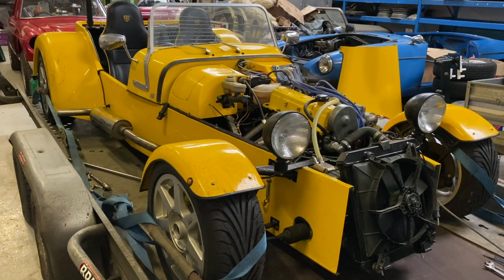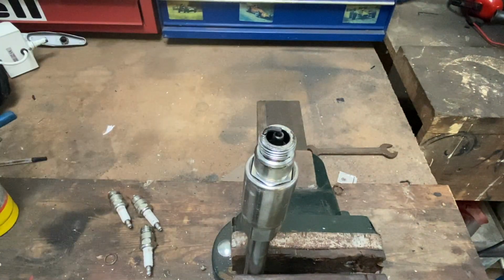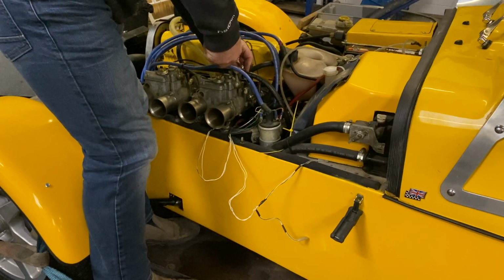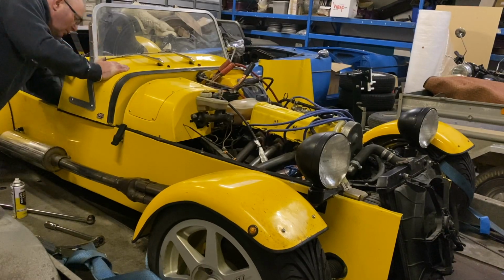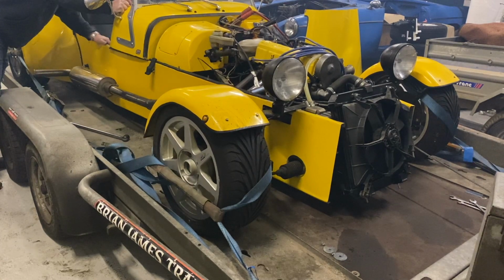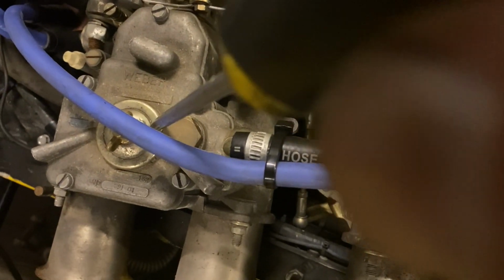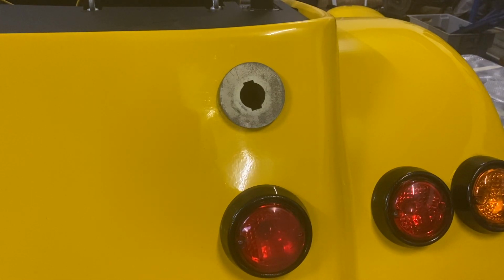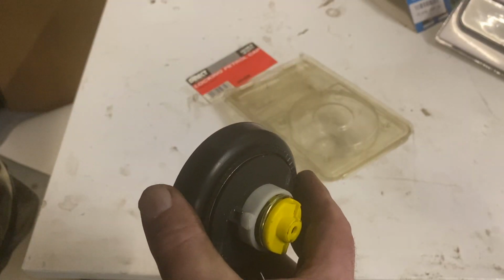First Start in Ten years will it run Tiger Cat E1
Compression spark and fuel there's fire in the hole!